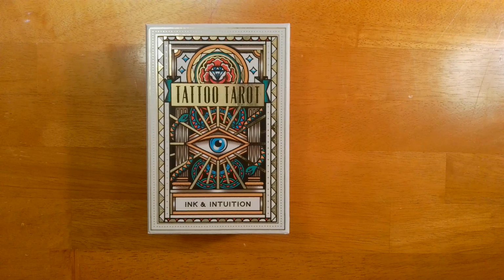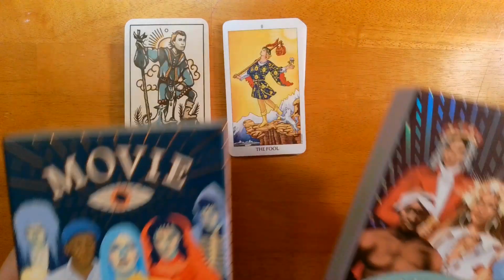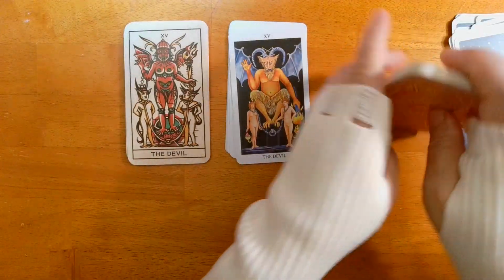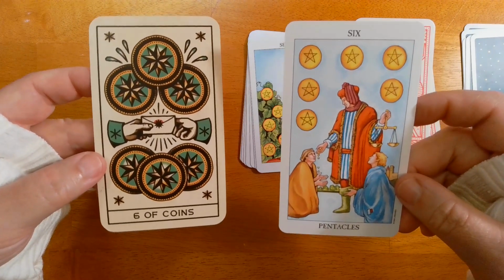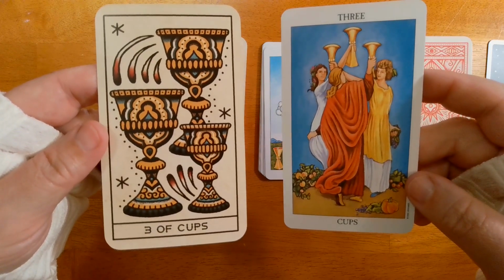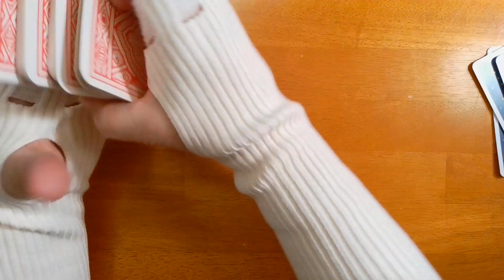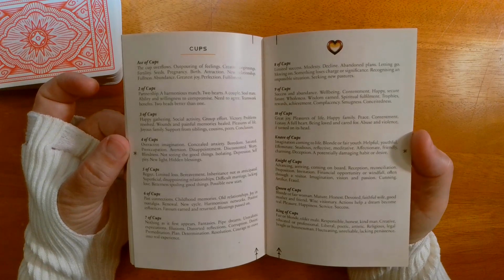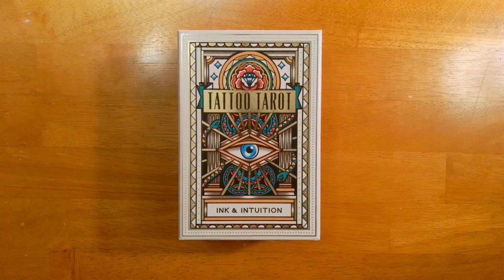Meet the Tattoo Tarot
Creator: Diana McMahon Collis
Illustrator: Megamunden

Published by: Laurence King
Released:August 21, 2018

If you'd like to see a deck in a future video , drop a request for one and I'll see what I can do.
If you bought the deck  or not after viewing a video of mine, please let me know in the comments below so I know that what I'm doing is helping people.